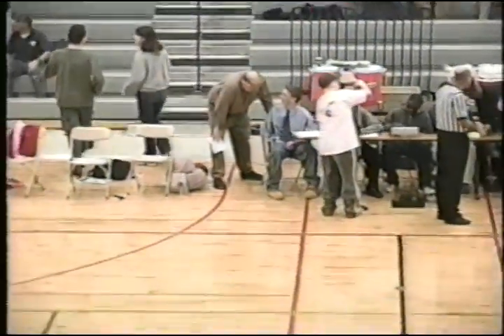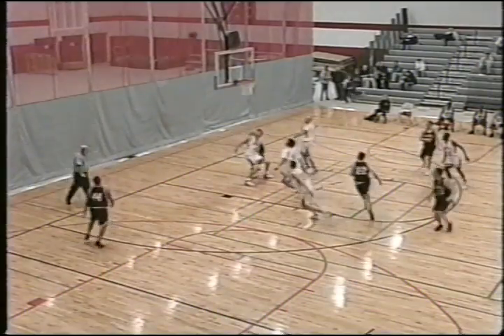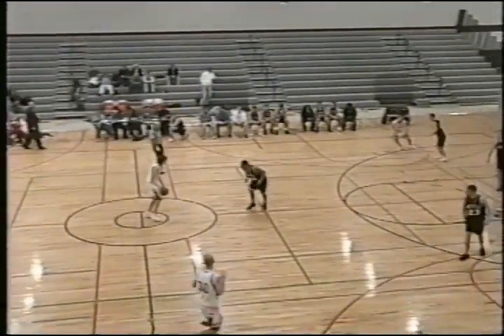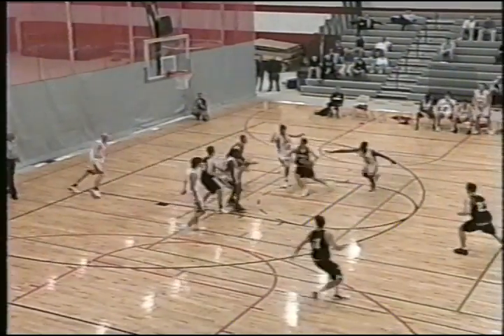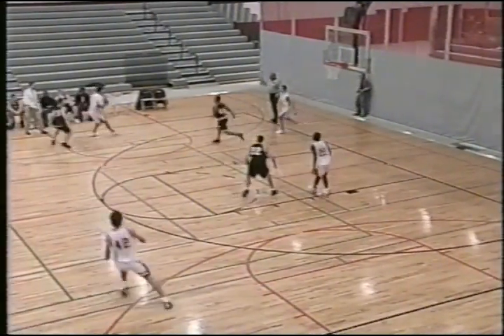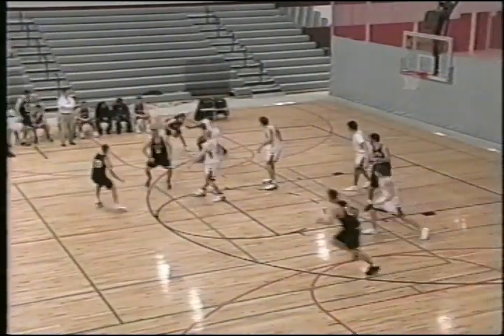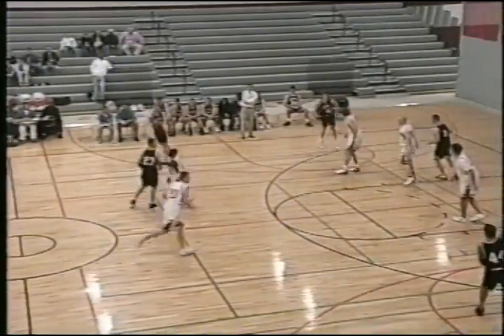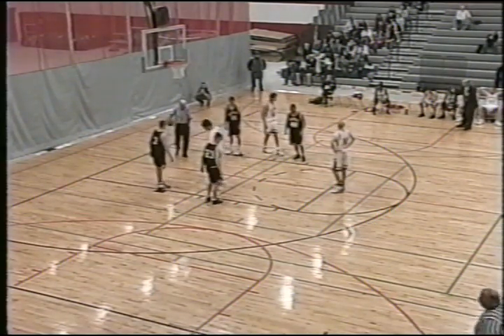03 04 Game 6 vs Wellesley 1 2 04